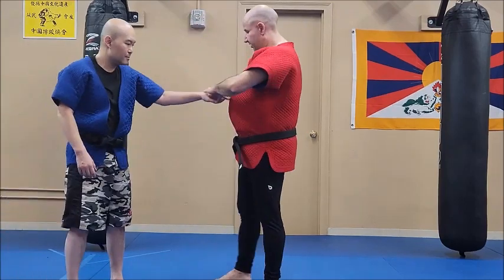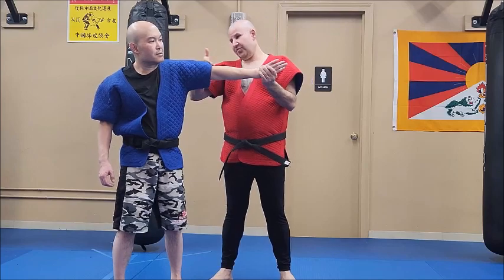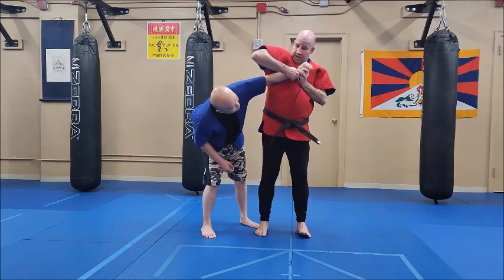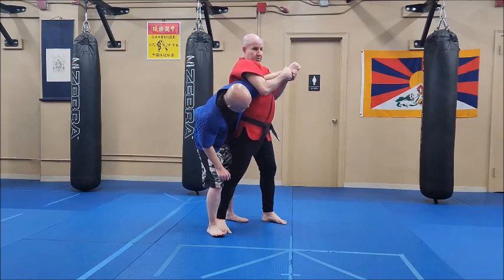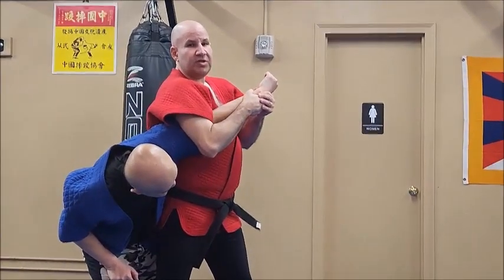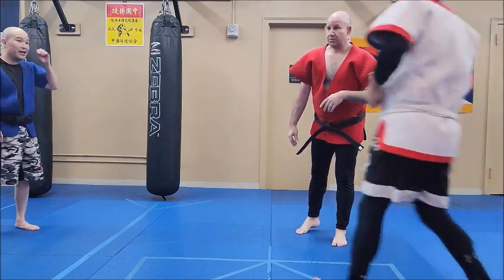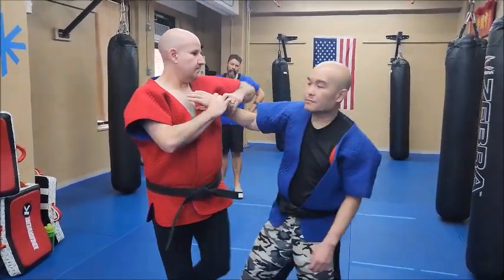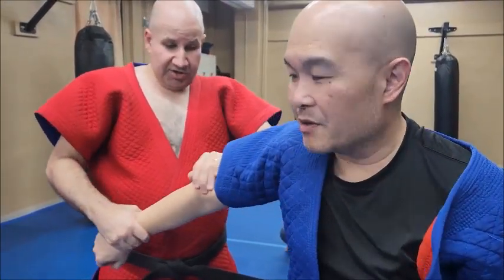Shuai Jiao Chinese wrestling Qin Na joint locking Yā Zhǒu 壓肘 press the elbow